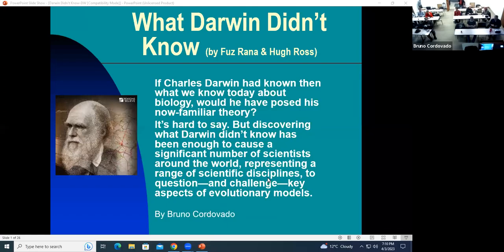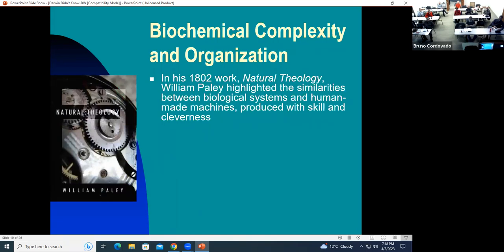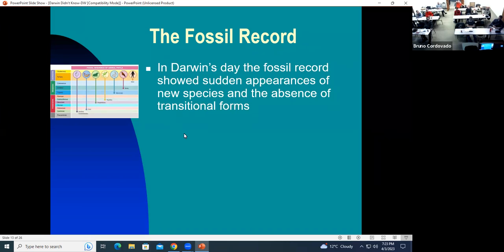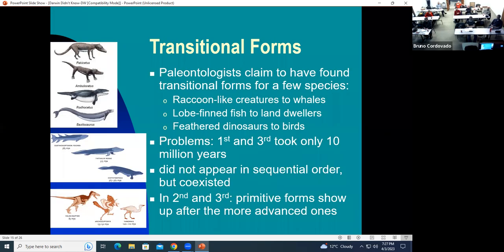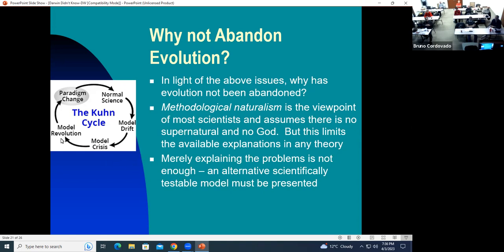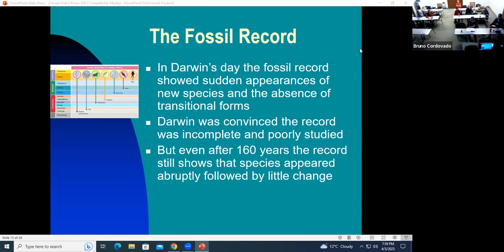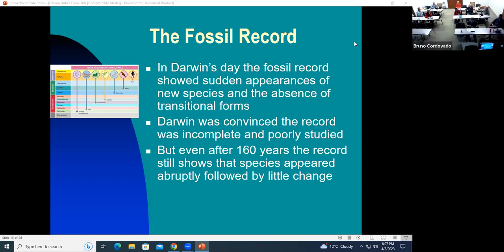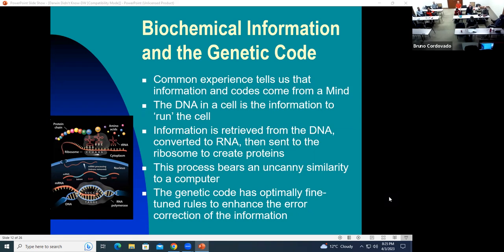What Darwin Didn't Know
When Darwin proposed his theory of evolution,little was known about:
-the conditions of the early earth
-when life first appeared
-the inner workings of the cell
-and more...
In this video learn what we know now, and how this almost certainly would have affected Darwin's views on how life started and developed.
A live presentation (on Apr 3, 2023 at the Toronto RTB Chapter) by Bruno Cordovado. It is based on the revised edition of "What Darwin Didn't Know" by Hugh Ross and Fasale Rana.